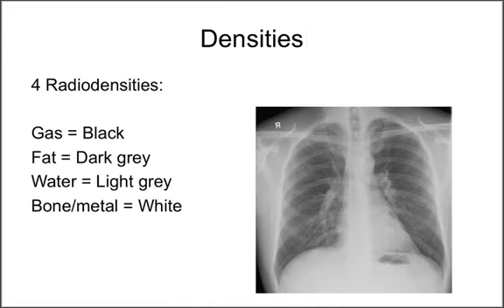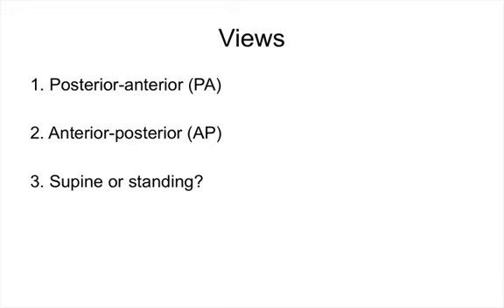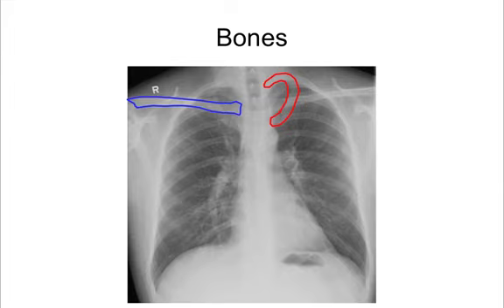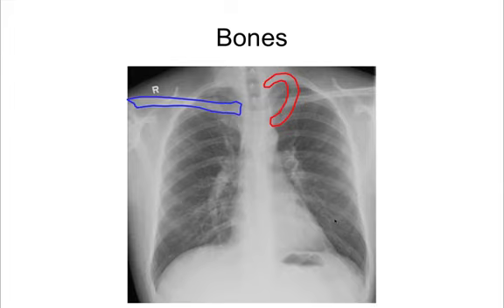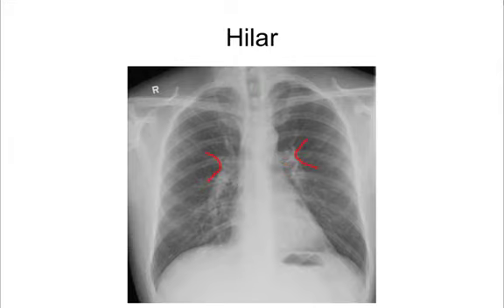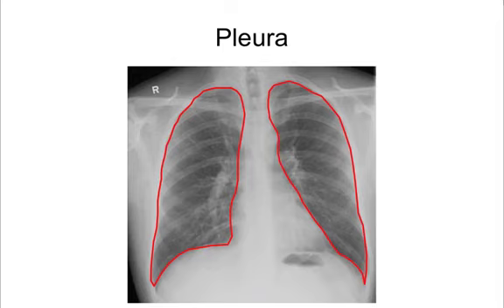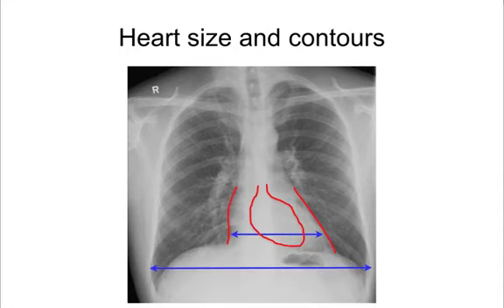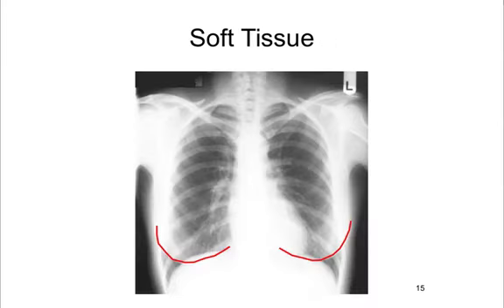Respiratory - chest x-ray (1 of 2)